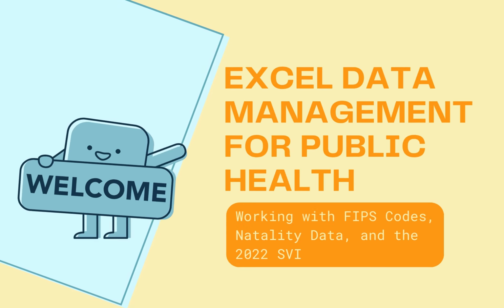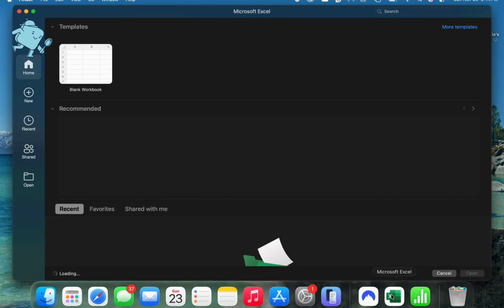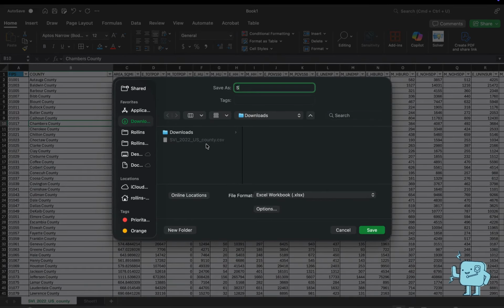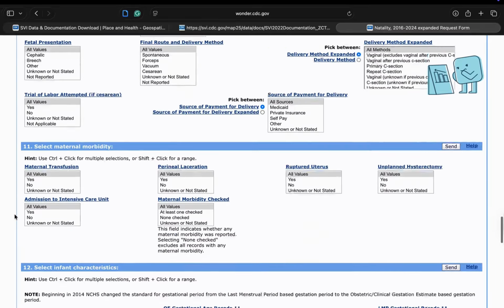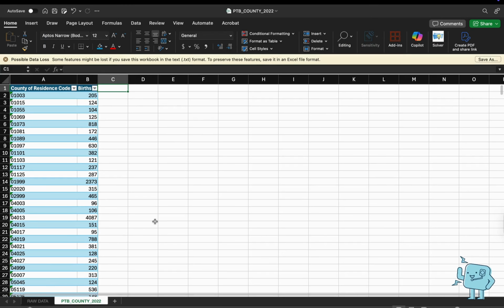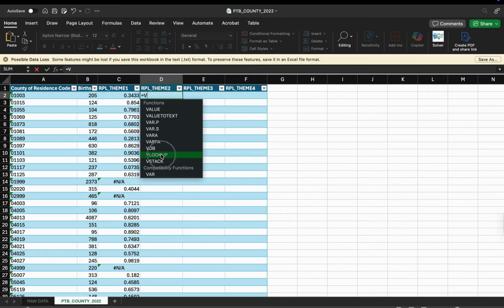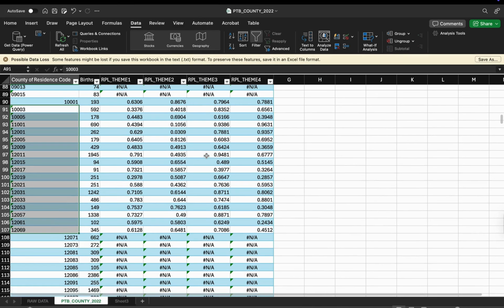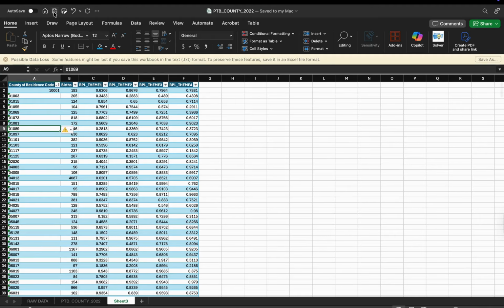How to Clean Public Health Data in Excel: FIPS Codes, SVI, and CDC WONDER Natality Step-by-Step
Learn how to clean, manage, and prepare public health data in Excel using real datasets from the CDC and the Social Vulnerability Index (SVI).
In this video, we walk through:
✔ Cleaning FIPS codes (fixing leading zeros in county-level data)
✔ Importing Natality (CDC WONDER) and SVI datasets
✔ Using Excel Tables to organize large datasets
✔ Filtering, sorting, and checking for suppressed or missing values
✔ Removing WONDER notes for clean merges
✔ Basic formulas for calculating averages
✔ How to compute population-weighted means
✔ Preparing datasets for merging and analysis in R, SAS, or SPSS
Dataset examples:
– CDC WONDER: Natality, Birth Records (Expanded, 2016–2024)
– CDC/ATSDR Social Vulnerability Index (SVI), county-level
This tutorial is created for MPH students, public health researchers, and analysts learning how to manage real-world datasets.